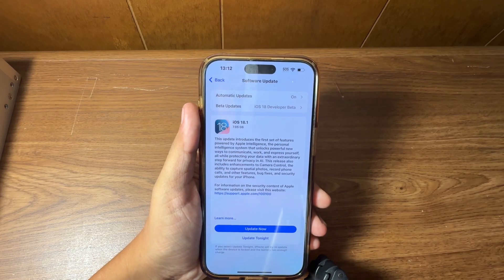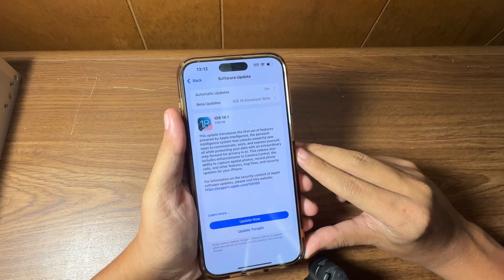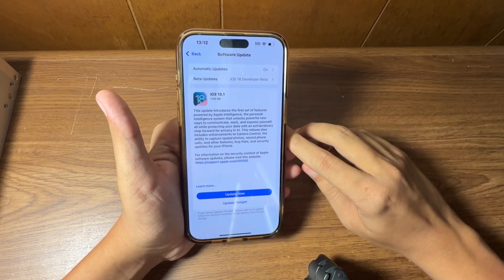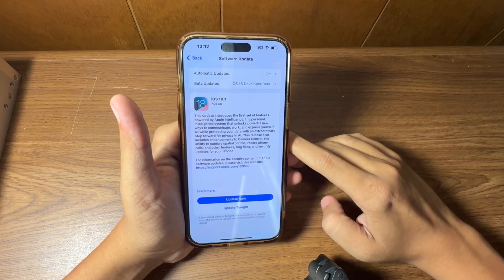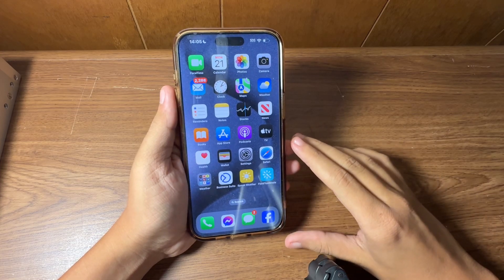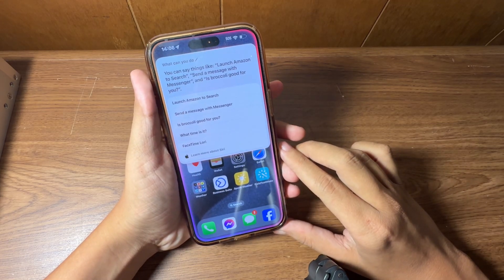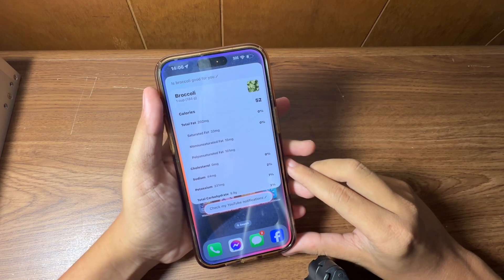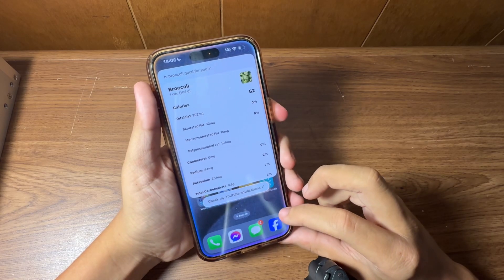iOS 18.1 RC is out. ￼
Here we go, we’re now at the release candidate stage of iOS 18.1.

Apple Release Candidates for 10/21/24👇

Public release on Monday 10/28

Sequoia 15.1 (24B82)
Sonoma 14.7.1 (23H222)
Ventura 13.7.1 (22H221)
iOS & iPadOS 18.1 (22B82)
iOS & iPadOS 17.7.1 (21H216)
audioOS 18.1 (22J578)
visionOS 2.1 (22N580)
tvOS 18.1 (22J578)